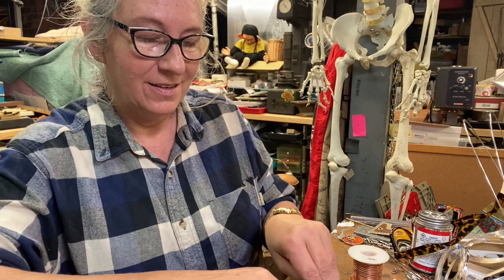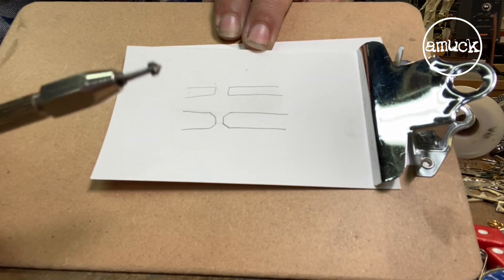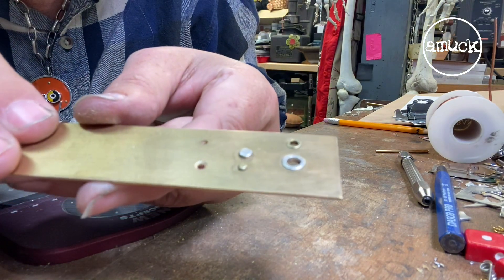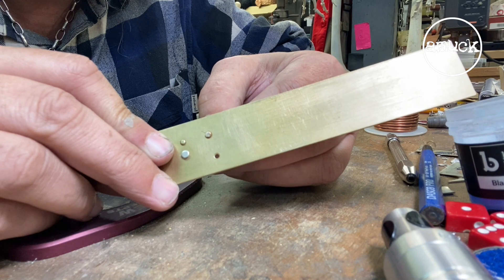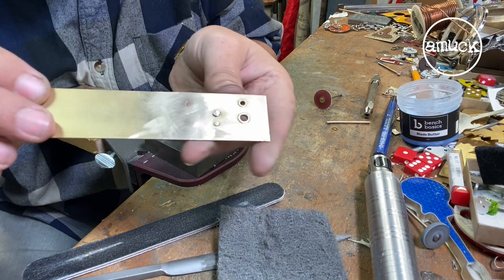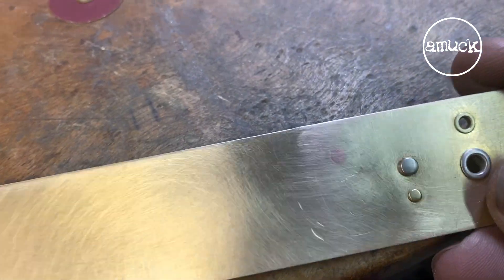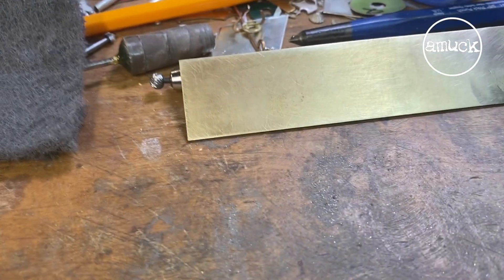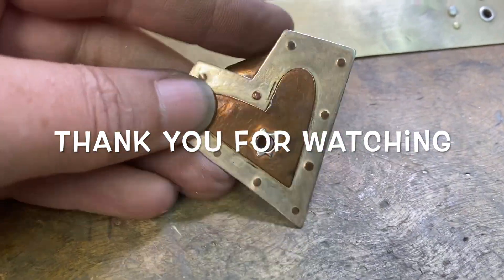Make an invisible rivet/cold connection in metal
Andrea demonstrates making a flush set rivet.